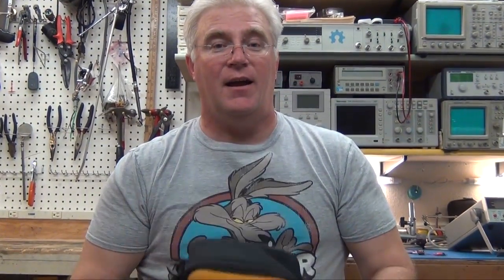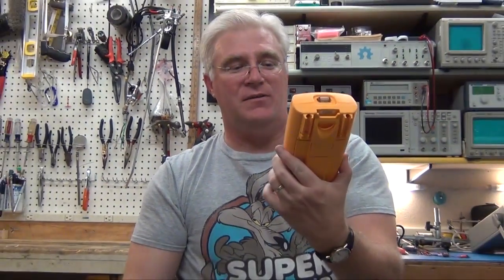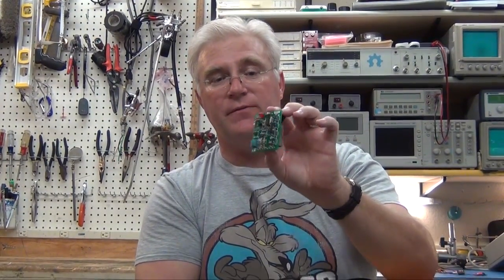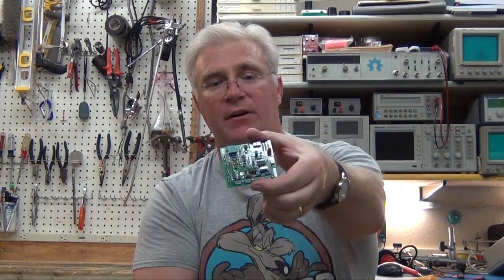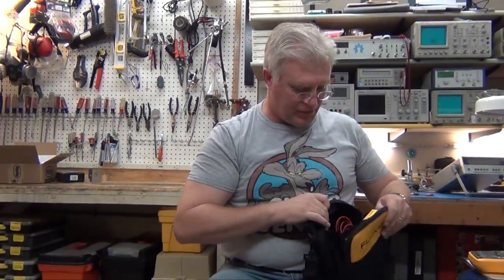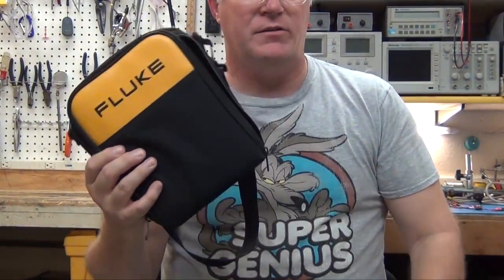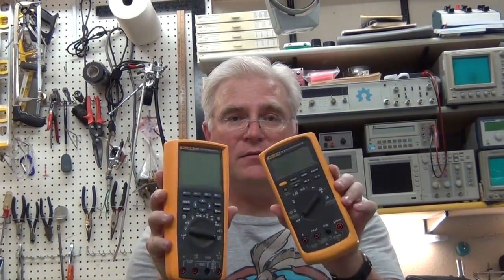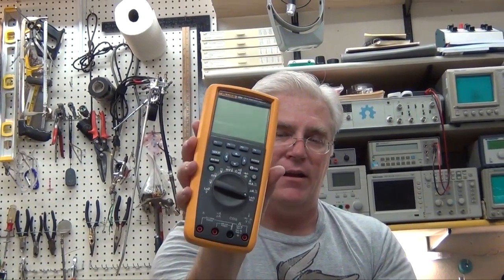ToddFun.com: Fluke 289 CraigsList Find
I scored a Fluke 289 from CraigsList for $275 and not just the 289 digital millimeter but a nearly mint in the box full FVF combo kit. That includes the carry bag, Fluke View Plus Design, data cable, magnet hanger and a nicely printed Fluke View manual.

This is a super clean "used for two weeks" 289! How cool is that? I'm shooting this video in the "Hunters great kill" style of course but also to ask my views how interested they are in a front to back, full feature review of the 289 including comparison to my Fluke 87-V workhorse.

I'm also asking for feedback from my views if they would like a teardown video of both these meters. Not sure how good I would be at a teardown but I've watched a lot of EEVBlog meter teardowns and could try my hand at a multimeter teardown video. Not sure that makes me qualified but I'm the guy with the camera right.

I also give the views a peek at my VoltageStandard.com "DMMCheck Plus" reference check tool. I used it to make sure the 289 was working well and that it was still well within its calibration specifications before I dropped the money on the table. Makes one feel a lot better known the meter is testing good against a known good reference source whether you're buying a multimeter or just checking your gear.  I'm going to do a full review of the VoltageStandard.com "DMMCheck Plus" in another video. I purchased this tool myself so it will not be a paid infomercial, I really do like the "DMMCheck Plus" and it is very handy. I learned about this tool from Martin Lorton's channel. Here is a video links where Martin uses the DMMCheck:

My 9yr old son Alex was the camera man again. I have hacked up all my camera gear to make an all new overhead camera gantry and it's still in the works so I needed help. Alex says you really want to see the teardown. Right, I think I best keep my 289 up high. HA!